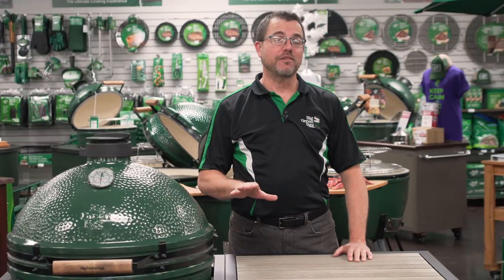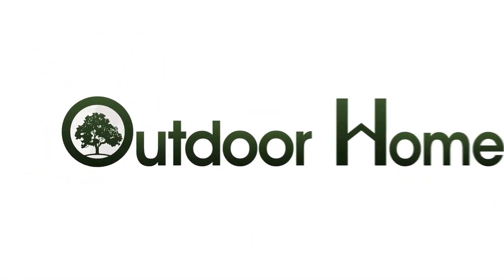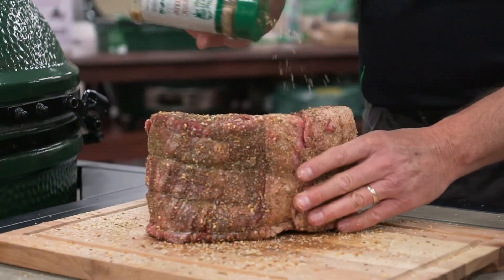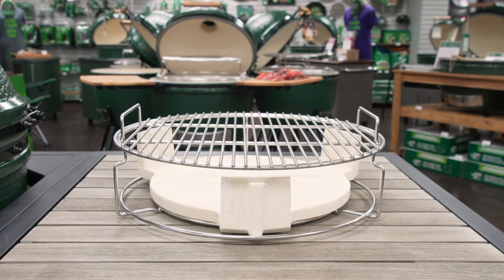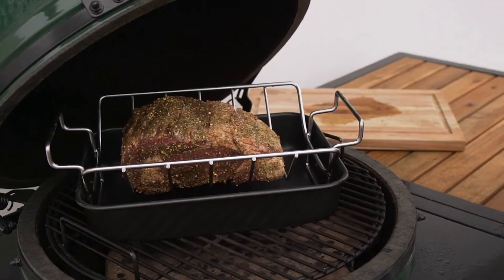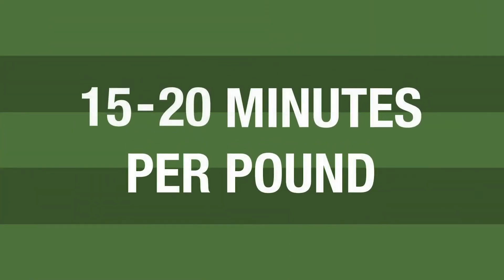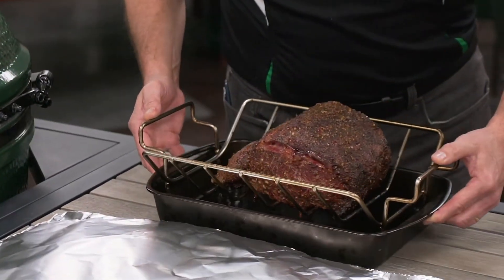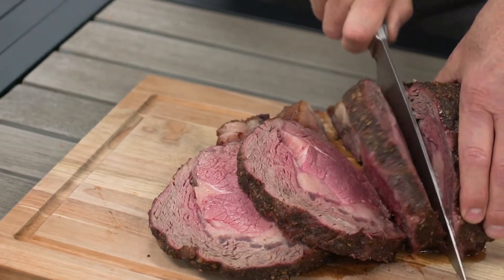Prime Rib Roast on the Big Green Egg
Prime rib’s promises cannot be understated. Standing tall on a serving platter with just the right amount of seasoning, its dark crisp exterior promises a tender, rosy interior full of intense beefy flavor.

Partner this special cut of beef with good wine and you’re on your way to an impressive and immensely satisfying holiday meal.